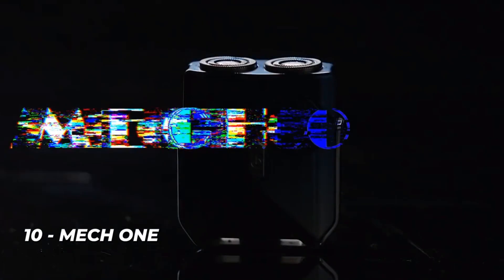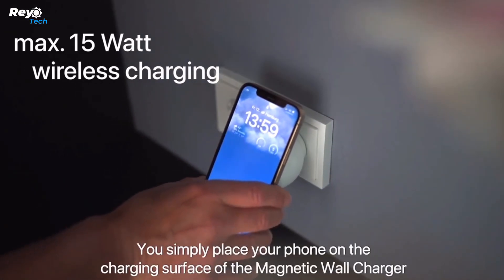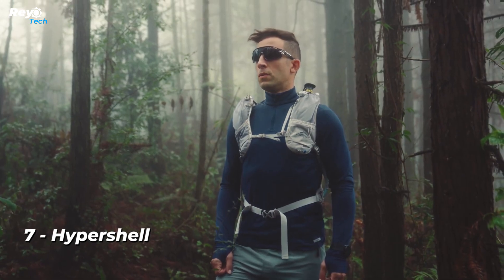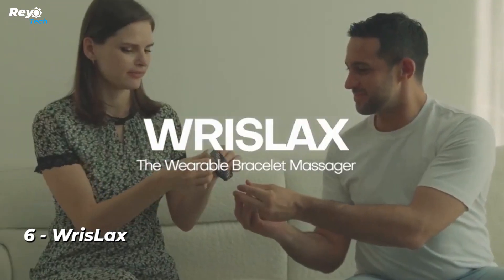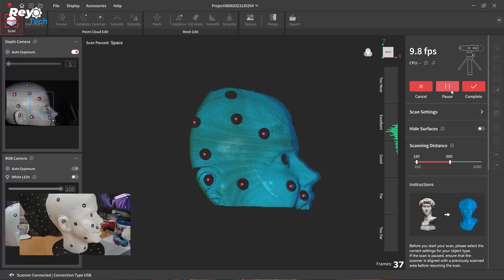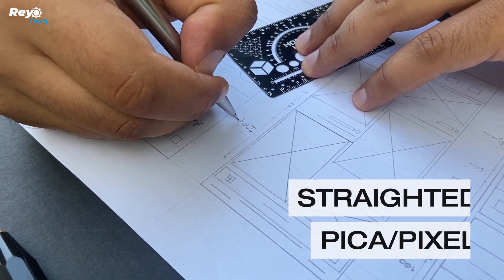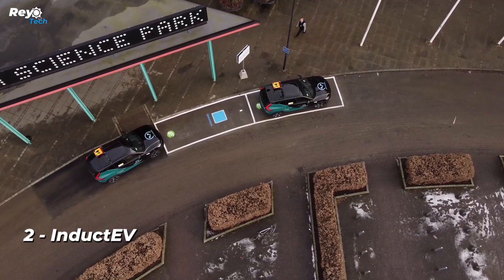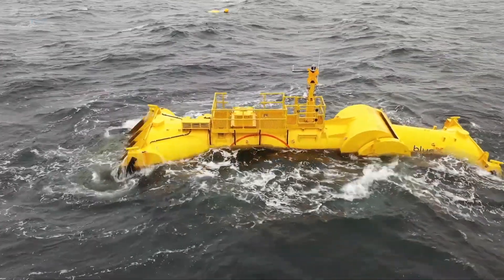New Tech Inventions You Should See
New Tech Inventions You Should See 202

10 MECH ONE
9 MAGnetic WallCharger
8 INMO Air2
7 Hypershell
6 WrisLax
5 Revopoint INSPIRE 3D Scanner
4 Horizon Helvetica+Key
3 SPARK: Master iPhone Photography
2 InductEV
1 Blue X